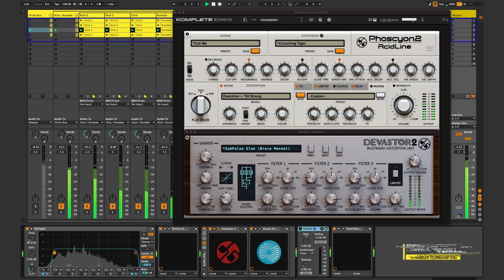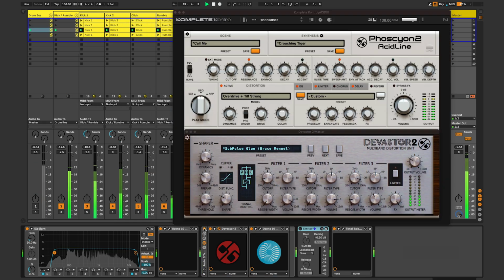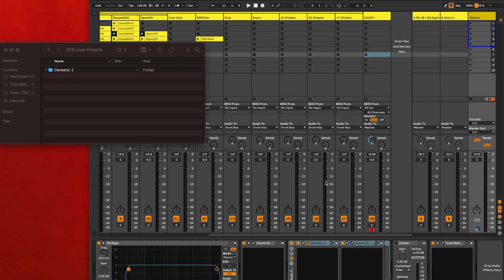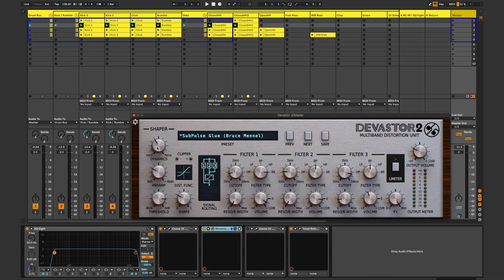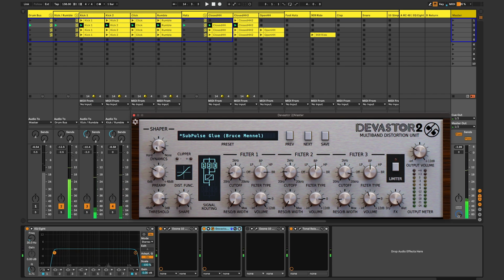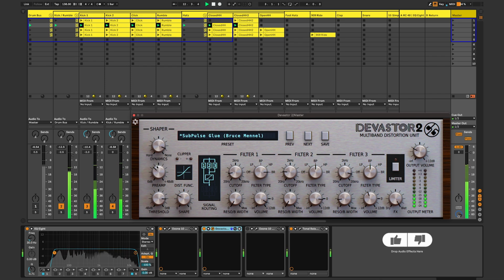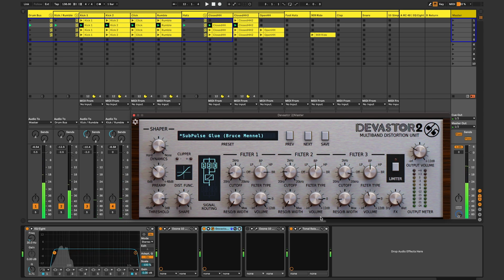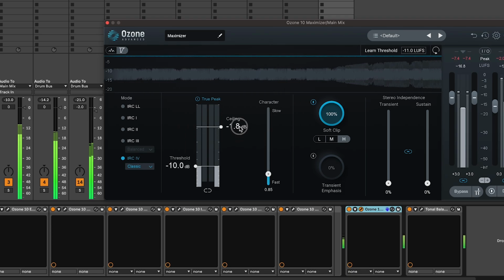Craft EPIC ACID BASSLINES in Ableton: D16 Devastor 2 Secrets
Unlock the secrets to crafting EPIC acid basslines that perfectly groove with your drums! In this video, I'll show you how to achieve pro-level results effortlessly using Ableton and the D16 Devastor 2. With just a few simple tweaks, you'll be on your way to creating tracks that stand out.

**Nail Acid Techno Basslines in Ableton Live with D16 Devastor 2 and Ozone Maximizer**

Want to step up your acid techno game? In this Ableton Live tutorial, I’m breaking down how to create an acid bassline that pops and fits perfectly with your drums. This is your go-to guide for leveling up your electronic music production in Ableton Live 11.

### Here’s What You’ll Learn:
- How to use D16 Devastor 2’s multiband distortion to give your bassline serious character.
- Tricks to smooth out harsh hi-hats while making your drums punch harder.
- How to set up a loud, dynamic mix using Ozone Maximizer and its soft-clipping magic.

### Why Watch?
I’ll do an A/B comparison so you can hear how this setup blows Ableton’s limiter out of the water. If you’re into tools like Phoscyon 2 or love trying out free presets and killer VST plugins, this is the video for you.

Got a plugin you swear by for acid basslines? Drop your favorites in the comments—I’d love to check them out and might even feature them in a future video!

Timestamps:
0:00 Master Acid Basslines: Unlock the Power of D16 Devastor 2 and Ozone Maximizer!
0:53 How to Transform Your Low-End with This Free Devastor 2 Preset!
1:40 How to Master Devastor 2 for Perfect Acid Basslines and Low-End Control

Ready to elevate your acid basslines and take your techno productions to the next level? Let’s dive in!